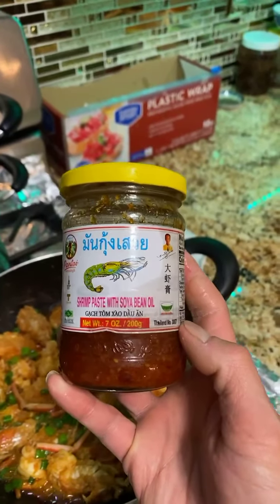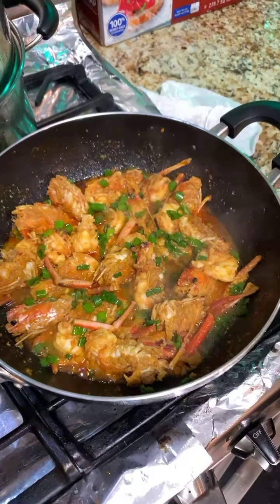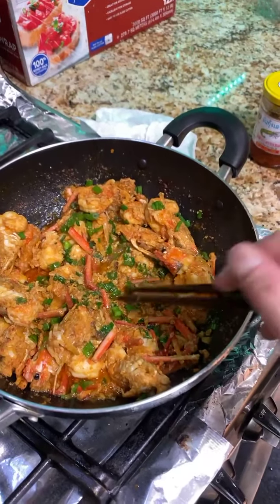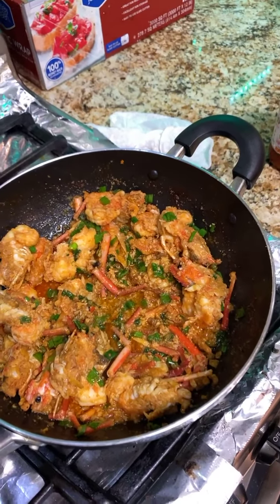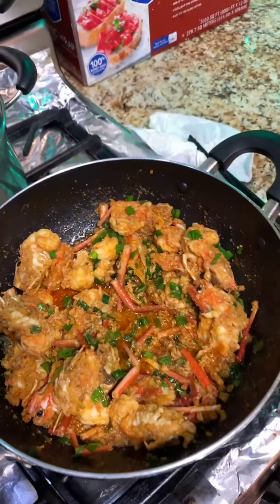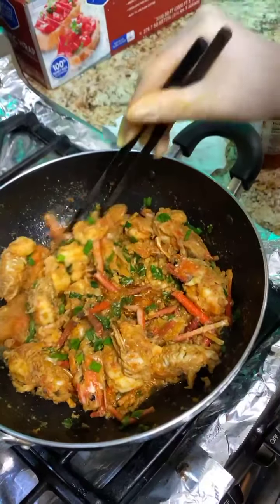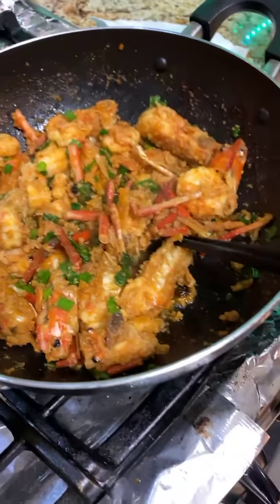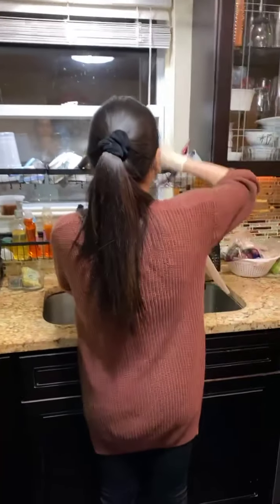January 20, 2021